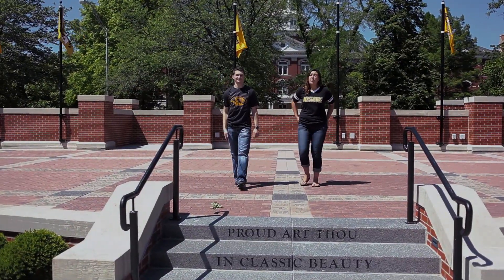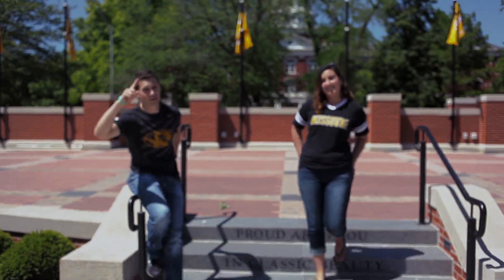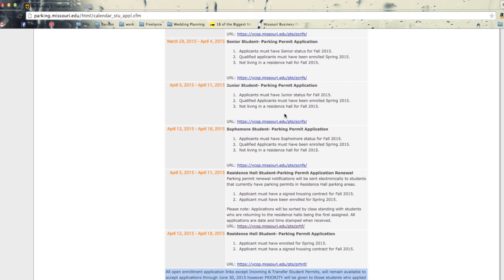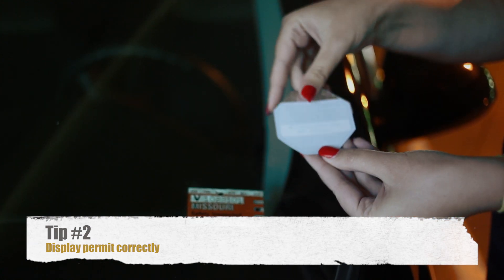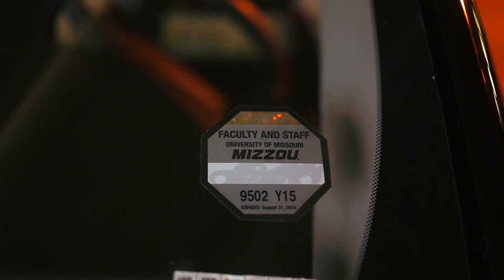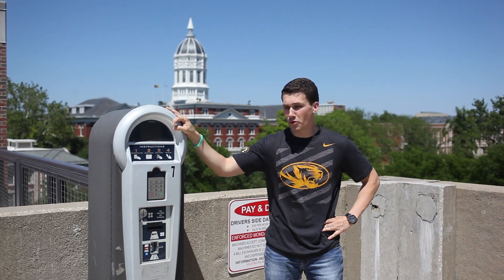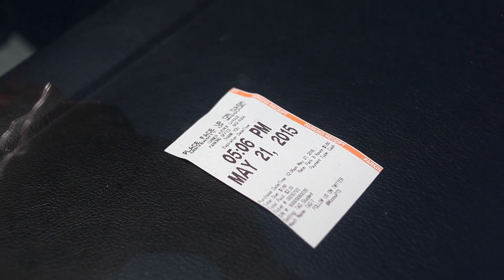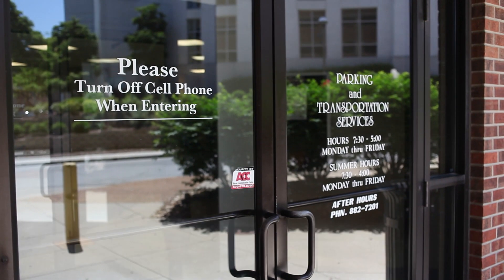How To Park At Mizzou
The ins and outs of Parking at Mizzou.